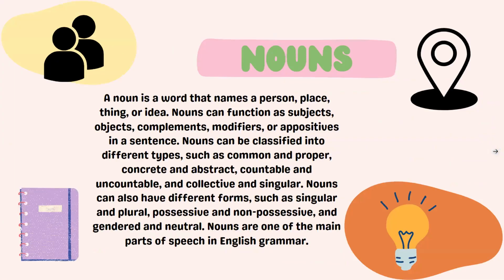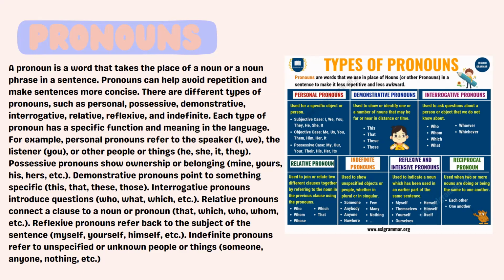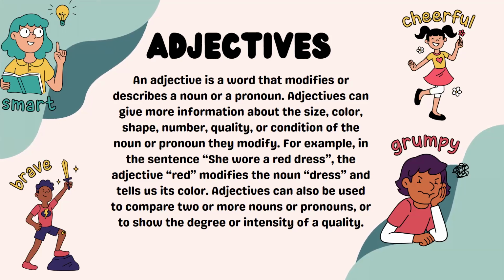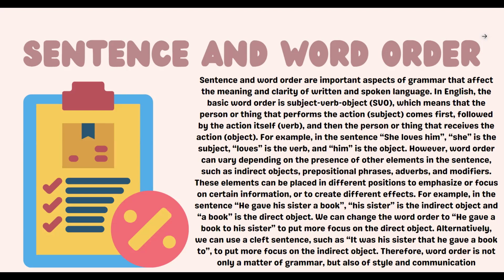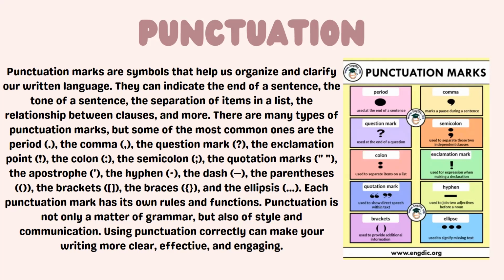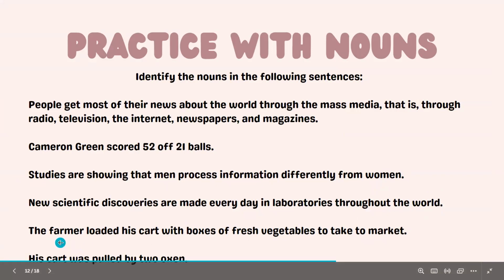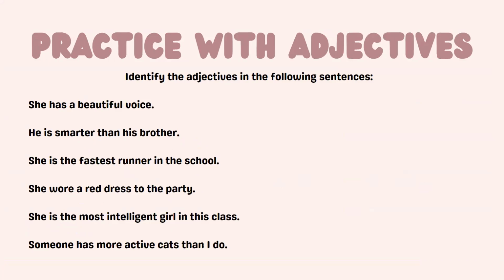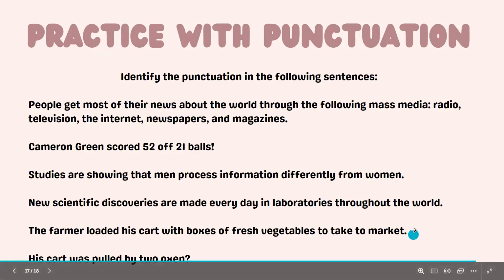Parts of Speech and Basic Grammar with Addi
Addi takes you through parts of speech and why they are important to your writing.